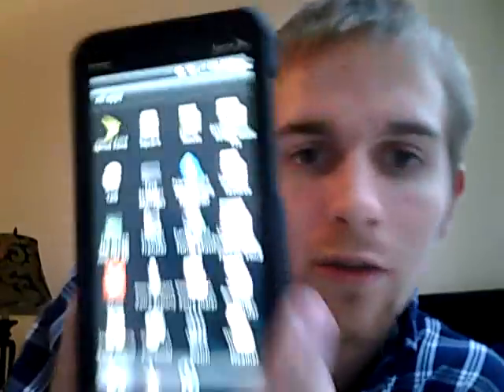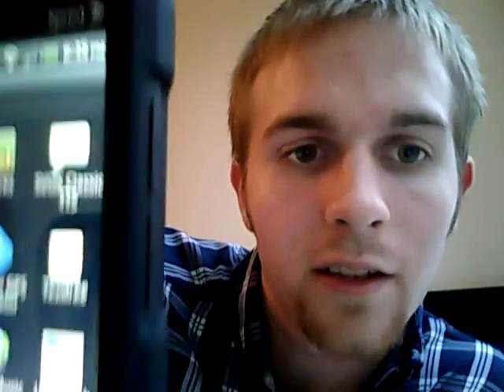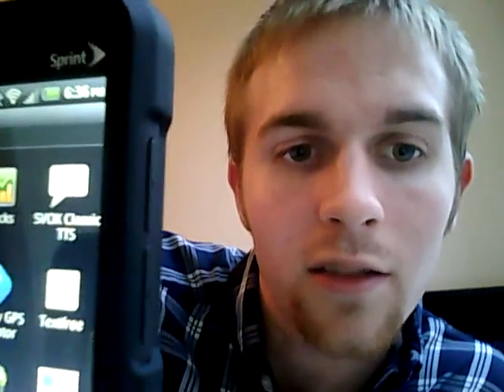Siri for Android part 2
The name of the app is SVOX Classic tts
and then google Svox english voice grace.apk

And that will do it!